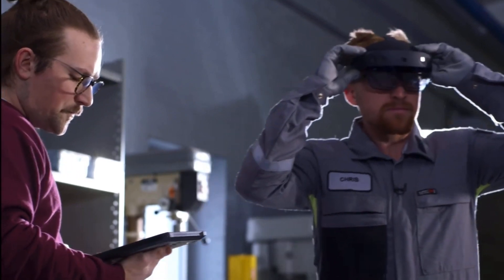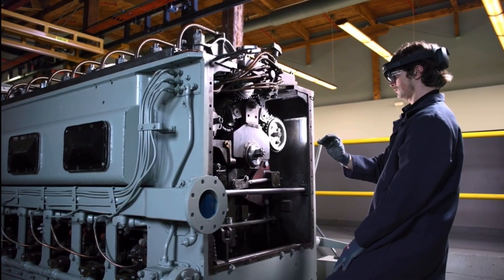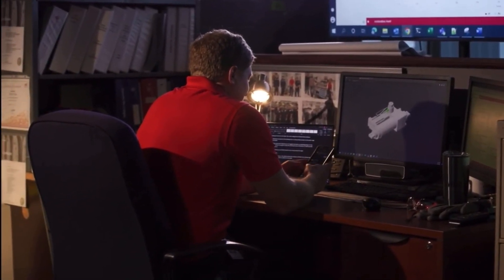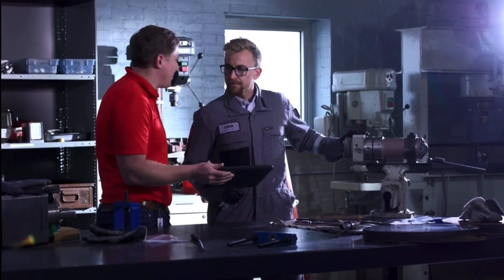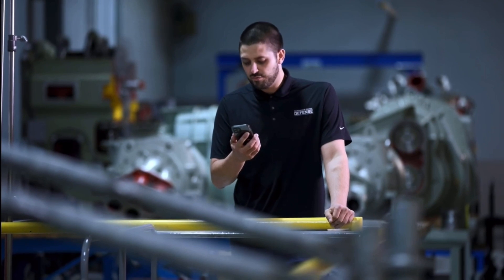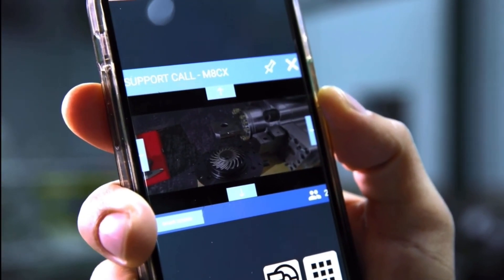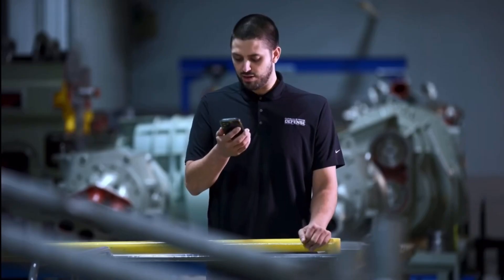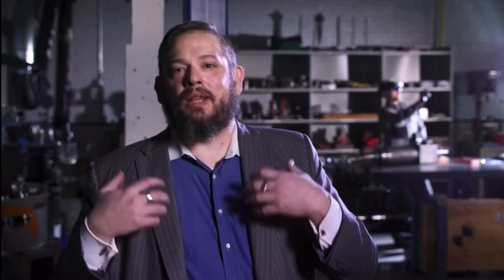FM OnBoard Overview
Our FM OnBoard technology supports naval operations by enabling users across the oceans to learn and access live support through 3D simulation training that utilizes augmented reality and real-time data mapped from physical equipment to digital twins.